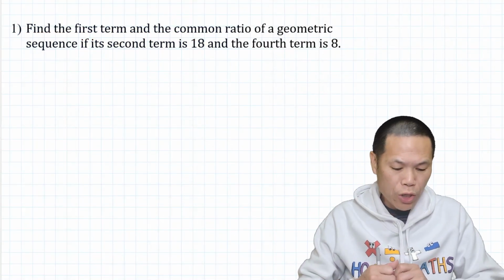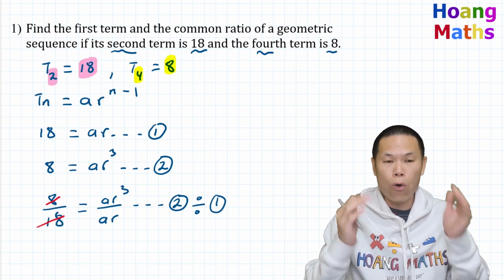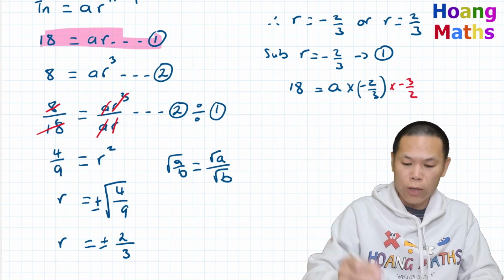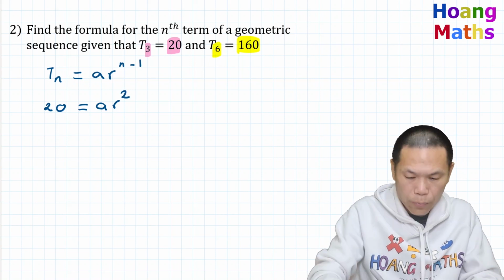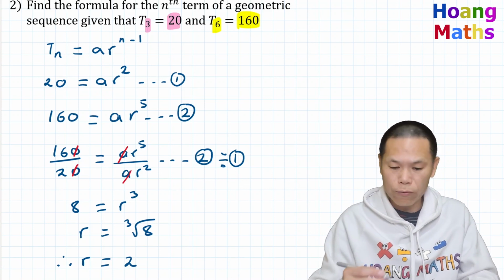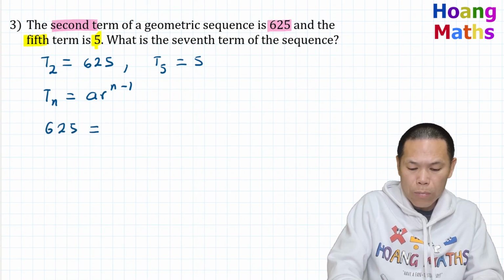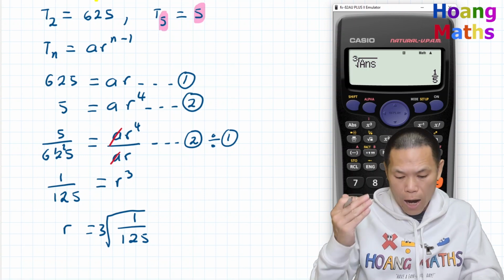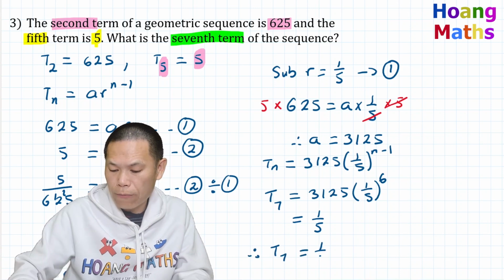Geometric Sequences: Part 3